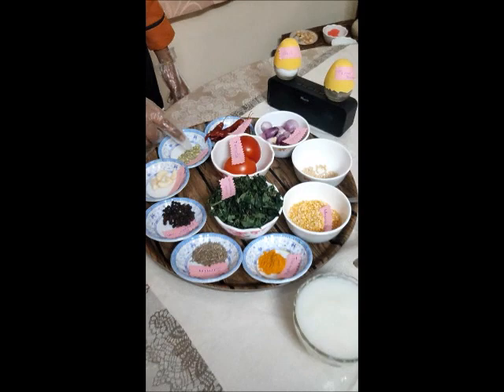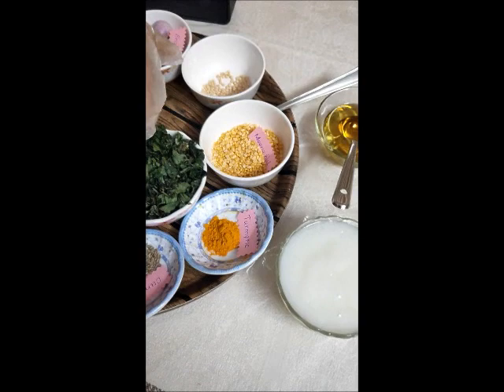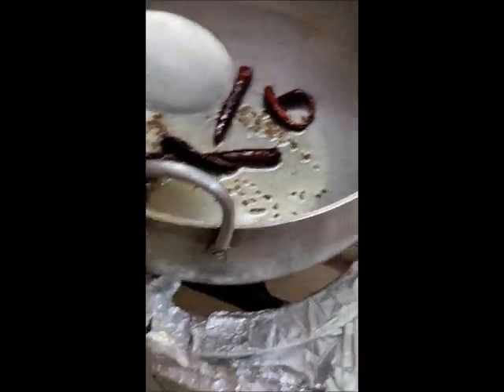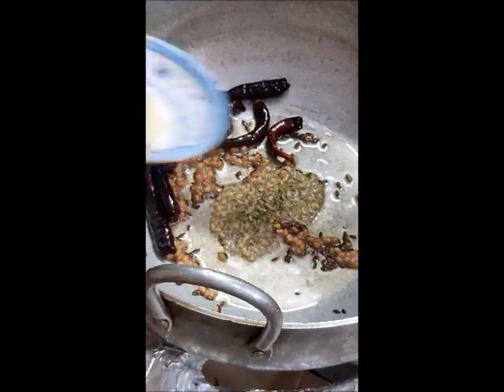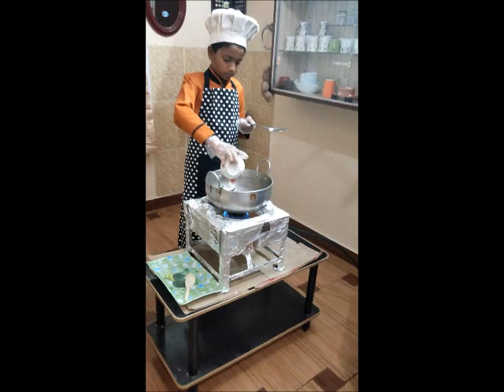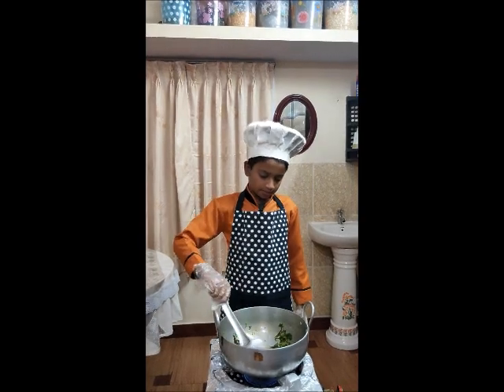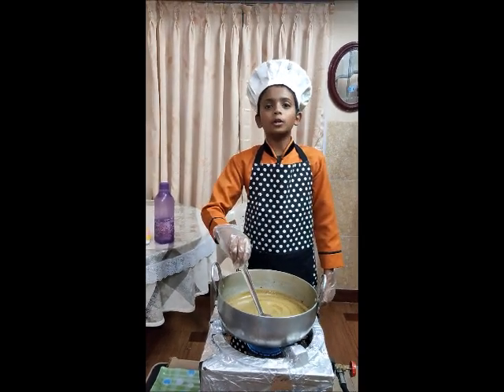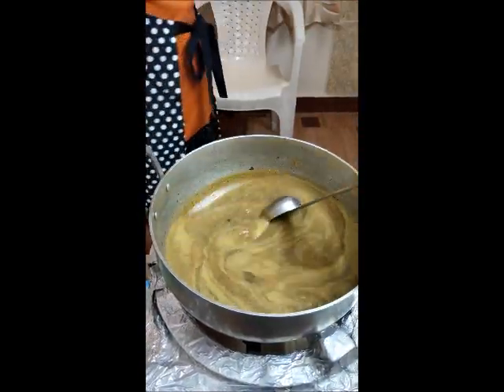Manathakali keerai Soup